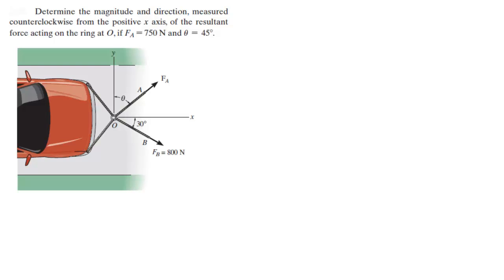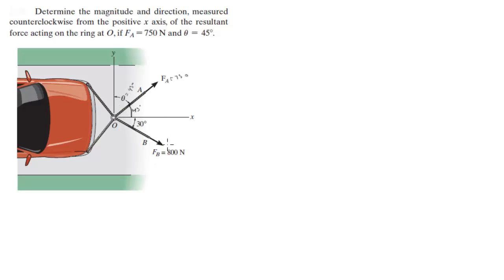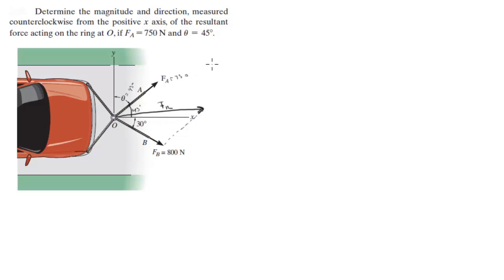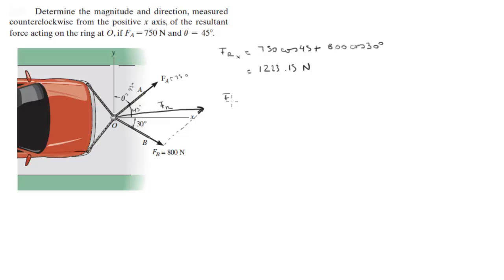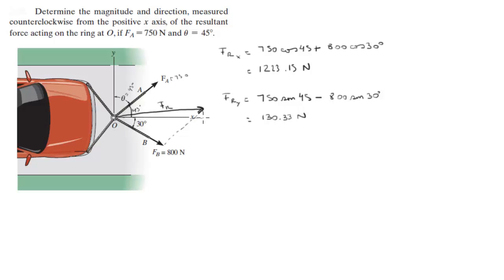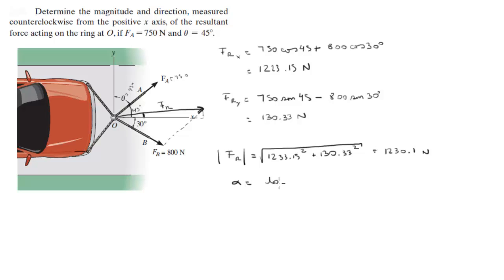Finding the resultant force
Determine the magnitude and direction, measured
counterclockwise from the positive x axis, of the resultant
force acting on the ring at O, if FA = 750 N and u = 45.